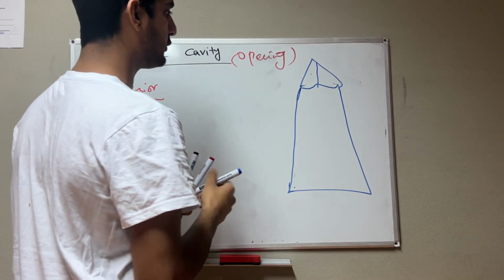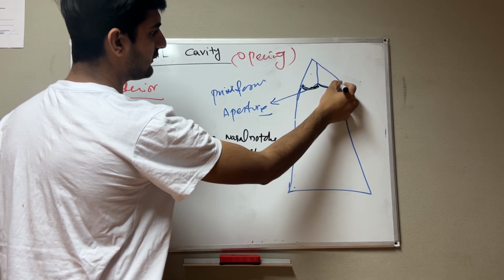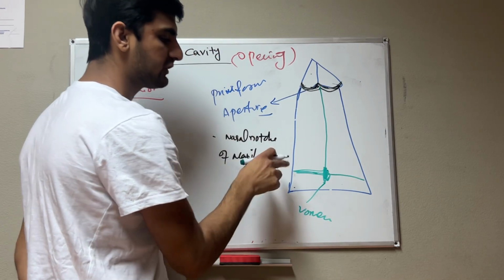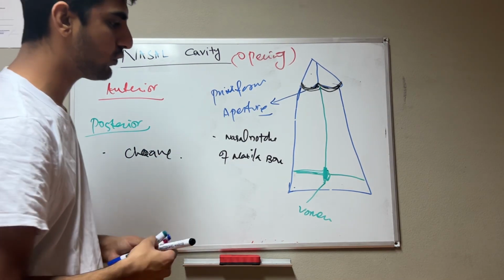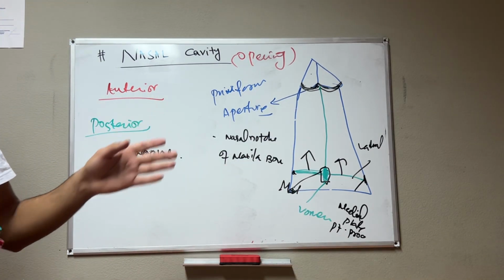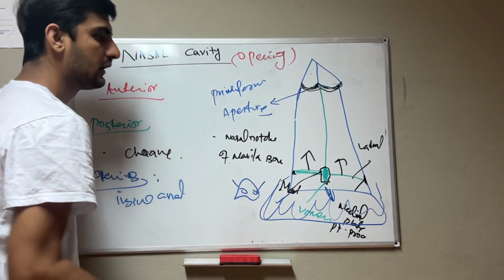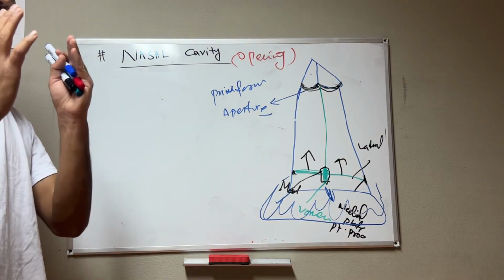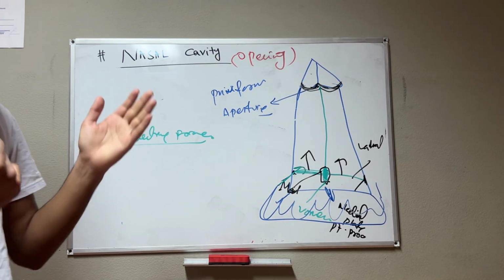Opening of the nasal Cavity | Anatomy